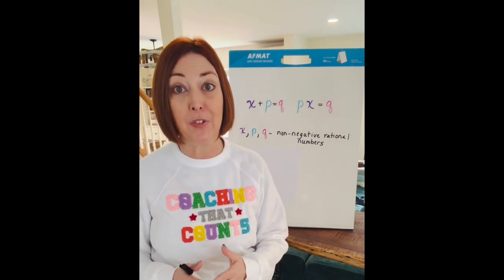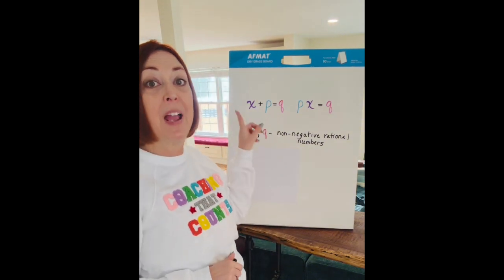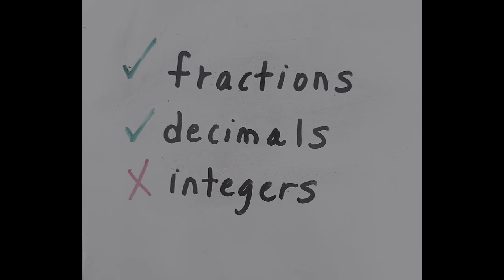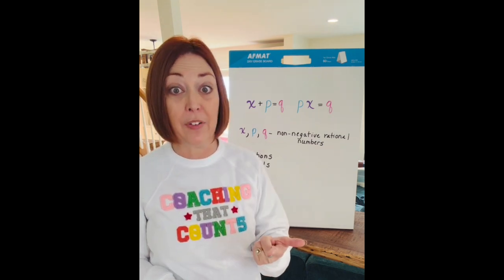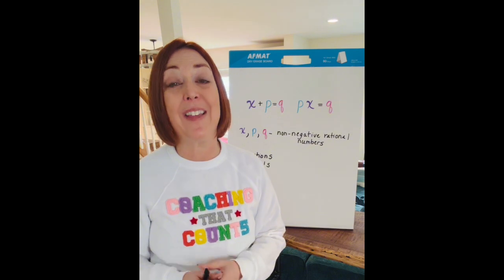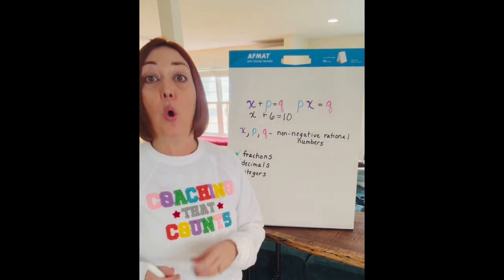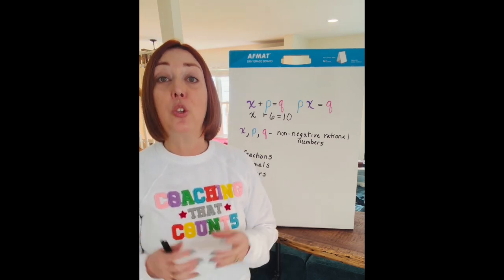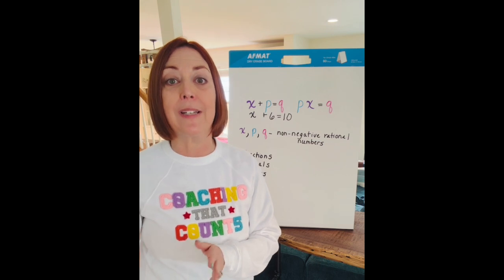The Truth About Grade 6 Equations: It’s Not “Do the Same Thing to Both Sides”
As we prepare for our Spring Standards Summits, we’re zooming in on Grades 6–8 — starting with 𝟲.𝗘𝗘.𝗕.𝟳.

In this Math Standard Monday, we unpack what this Grade 6 standard actually requires, why flexibility matters more than memorized steps, and how K–5 understanding of equality lays the foundation for true conceptual fluency.

If this work resonates with you, join me at an upcoming Standards Summit or Deep Dive session:

Because what we do in professional learning should add up in the classroom.